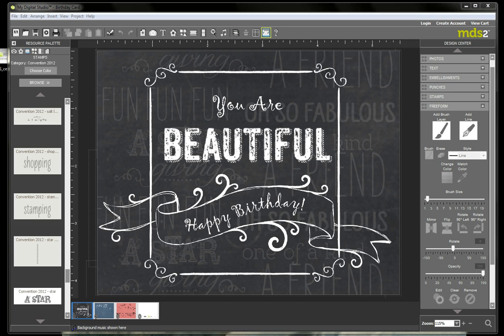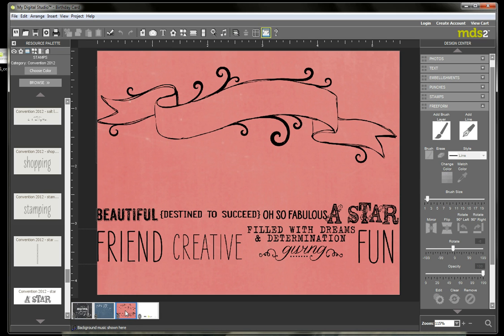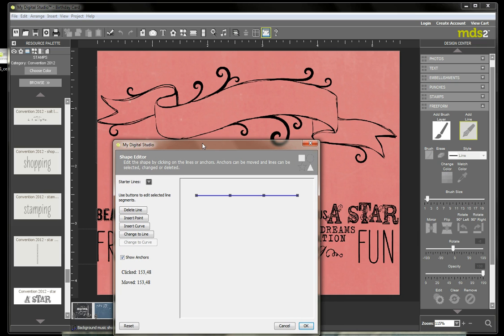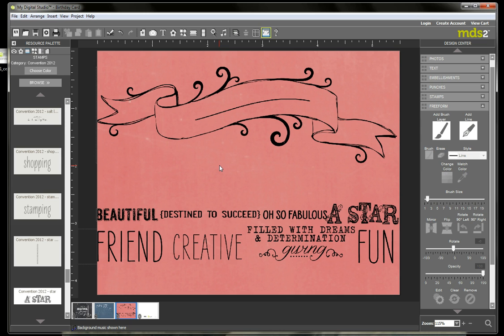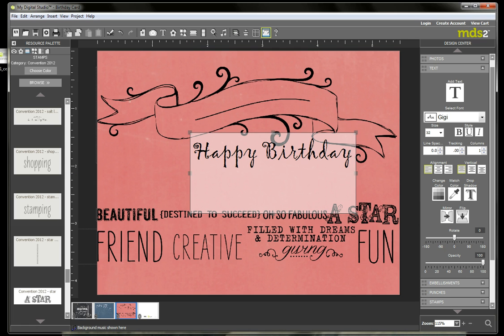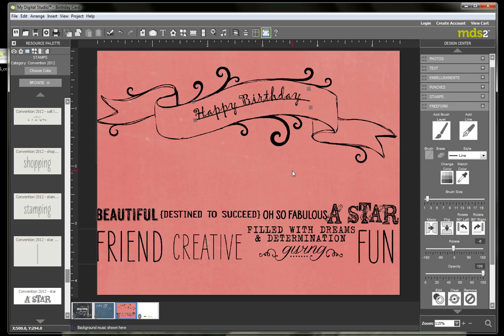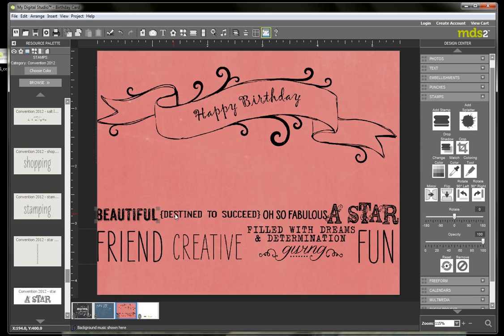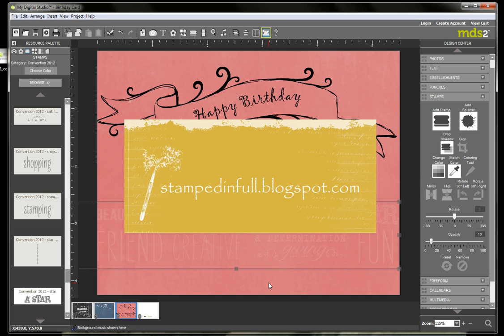MDS 2 Text Shaping / Watermarks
How to do text shapes and change stamped images quickly to a watermark